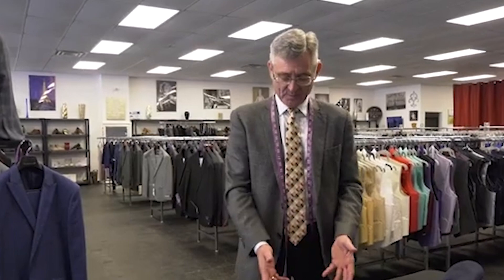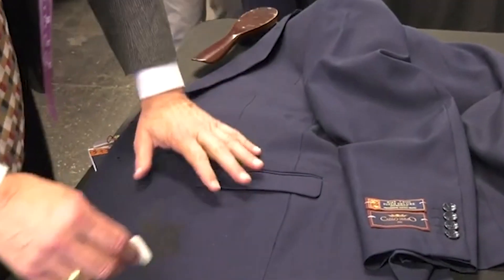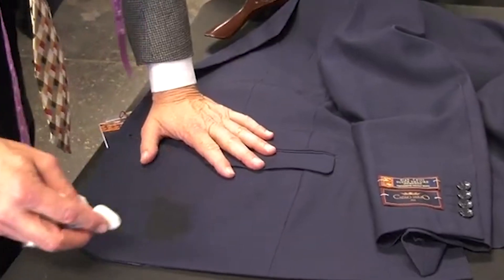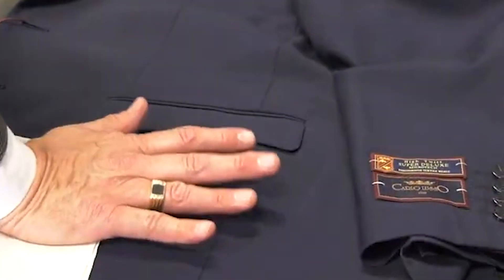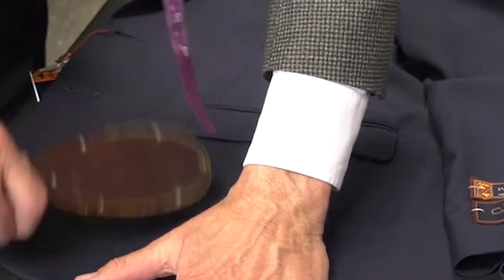Stych Tip of the Day How to Spot Clean Your Suit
In this video, we will show you how to spot-clean a suit made with a performance fabric. To remove a small spot we use a little cold water, a little bit of soap, and then cold water to rinse the area of the spot. Next, we blot dry to avoid a water ring and then we just have to wait for it to finish drying or perhaps brush the knap of the fabric up. When it fully dries, your back good as new without having to use the dry cleaner. Just remember one thing, which is to use the right amount of soap or you could have a problem in more ways than one.